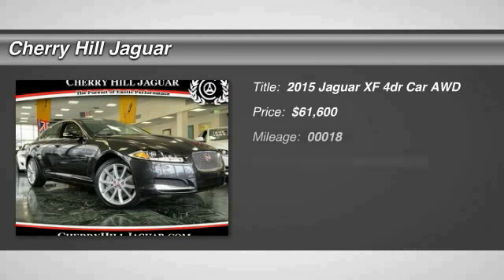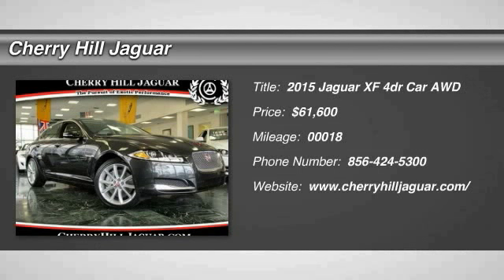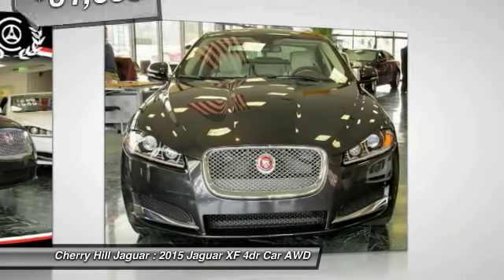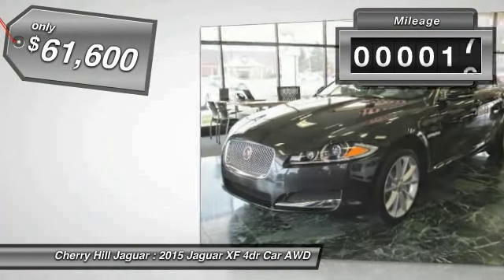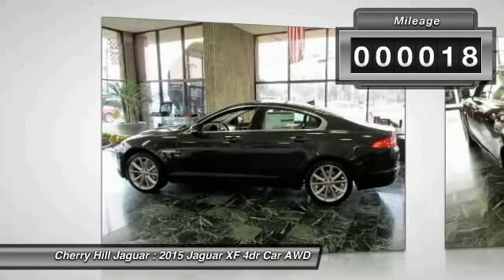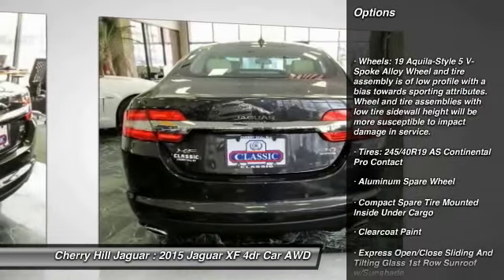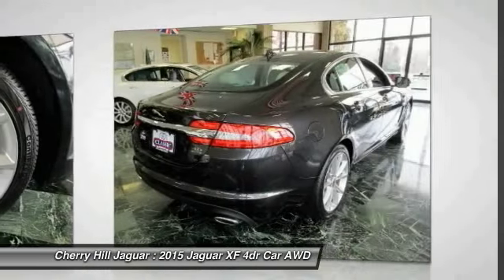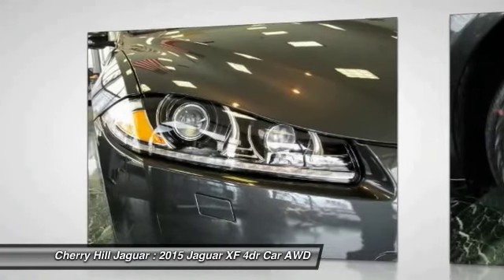2015 Jaguar XF Cherry Hill New Jersey JU62909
2015 Jaguar XF V6 Portfolio AWD

Looking for the right 4dr Car? Today could be your lucky day. With 18 miles, this Stratus Gray Metallic, 2015 Jaguar XF equipped with Automatic transmission could be yours. Request more information and set up a test drive right away.